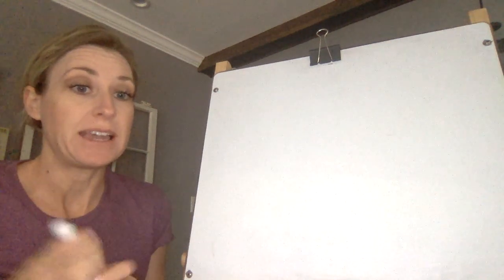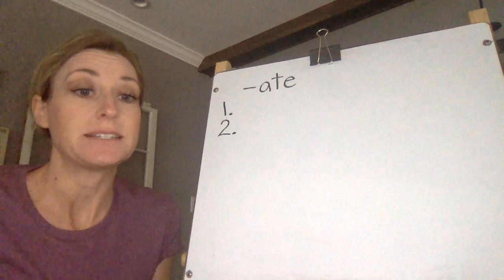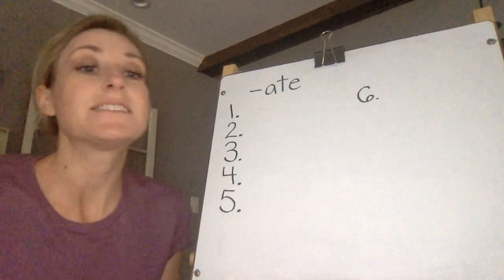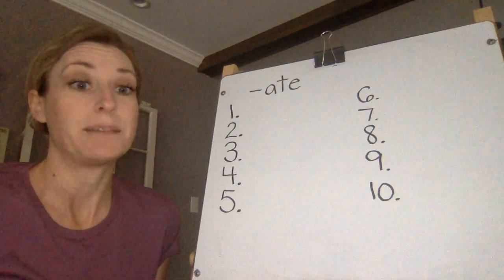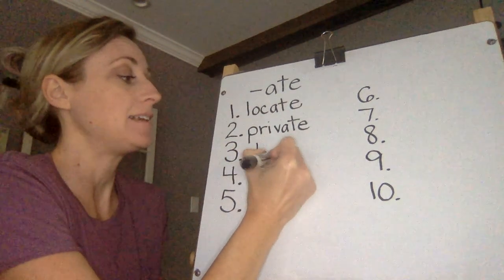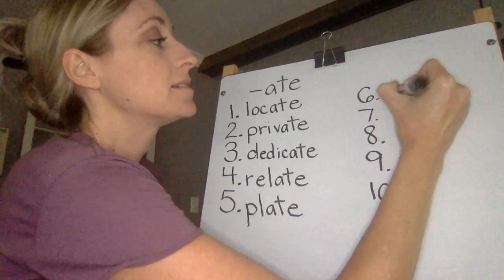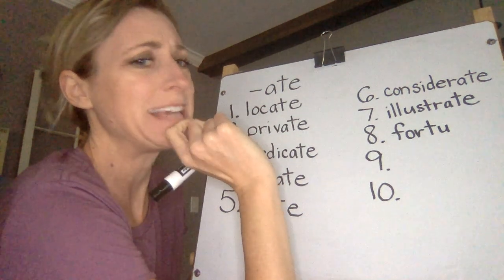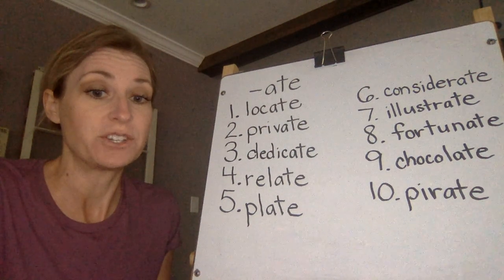WW Day 35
Mrs. Bishop is here to be your spelling buddy.  We are focusing on the "-ate" ending sounds.  Have a piece of paper and a pencil handy. :)